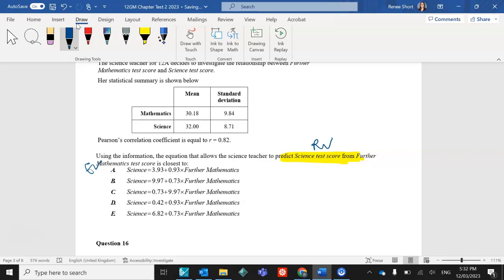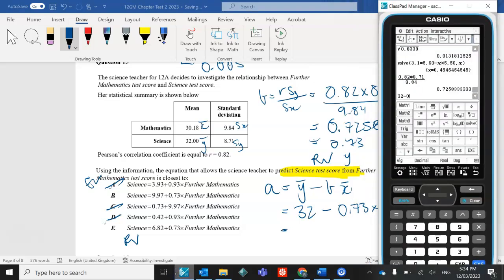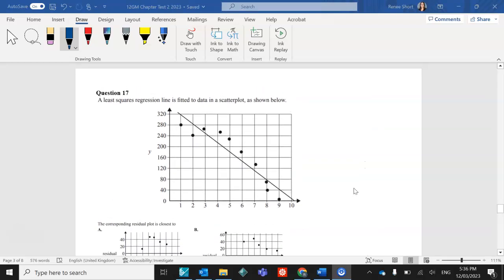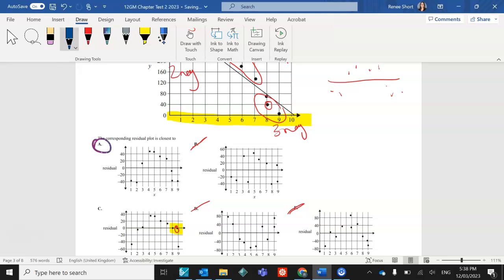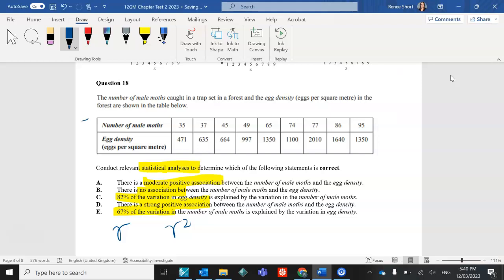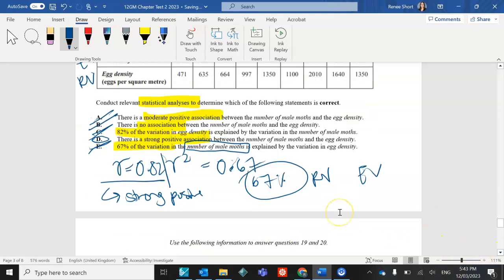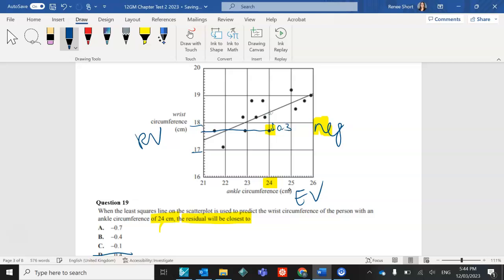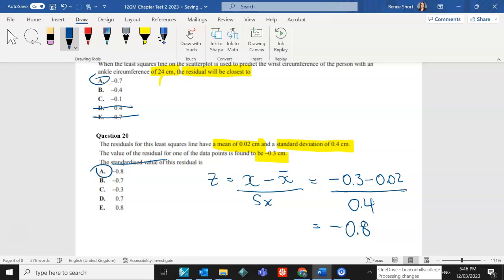12GM Chapter Test 2 Q15-20